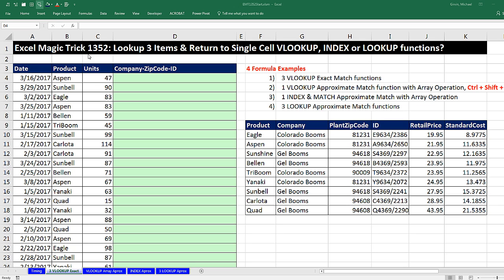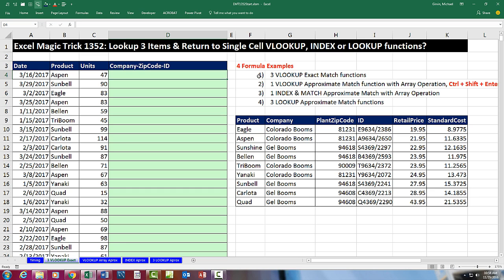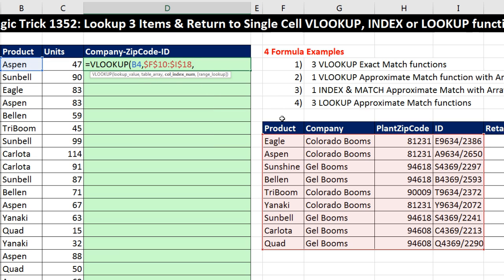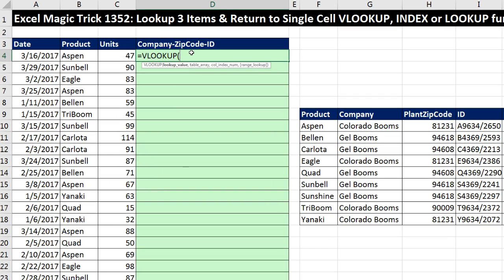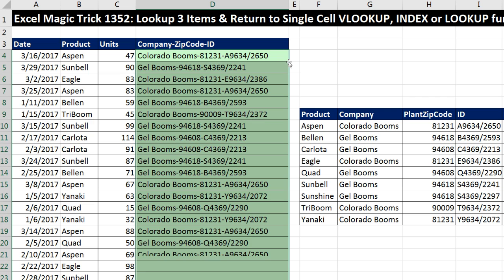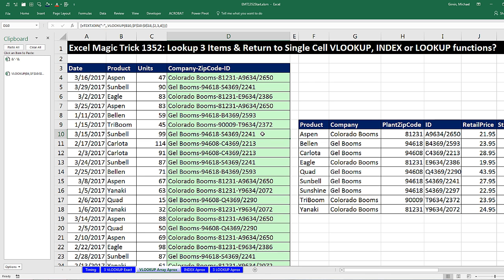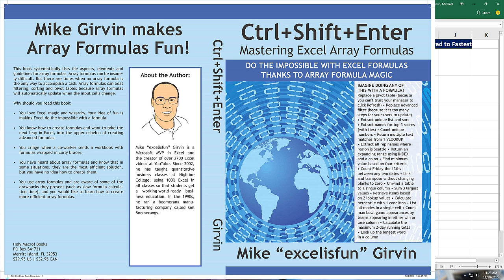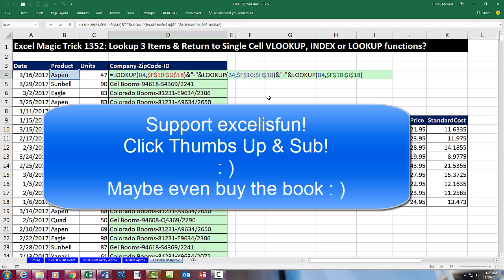Excel Magic Trick 1352: Lookup 3 Items & Return to Single Cell VLOOKUP, INDEX or LOOKUP functions?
See how to create a formula that simultaneously looks up 3 item, joins then together in a single cell in order to produce a system code for CompanyName/PlantZipCode/. See 4 formula methods, including timing of calculation time for each formula:
1. (00:15) Introduction
2. (01:54) Formula 1: 3 VLOOKUP Exact Match functions
3. (04:45) Formula 2: 1 VLOOKUP Approximate Match function with Array Operation and the special keystroke Ctrl + Shift + Enter
4. (08:52) Formula 3: 1 INDEX & MATCH Approximate Match with Array Operation
5. (12:23) Formula 4: 3 LOOKUP Approximate Match functions
6. (15:12) Timing formula calculation time for each formula
7. (17:26) Ctrl + Shift + Enter: Mastering Excel Array Formulas Book
8. (17:38) Summary

Excel Magic Trick 901: Lookup First & Last Name From 2 Different Cells & Return Then To 1 Cell